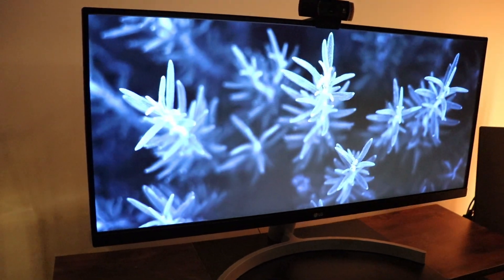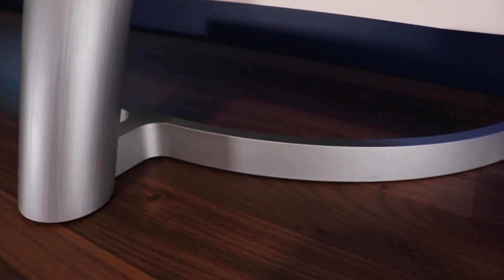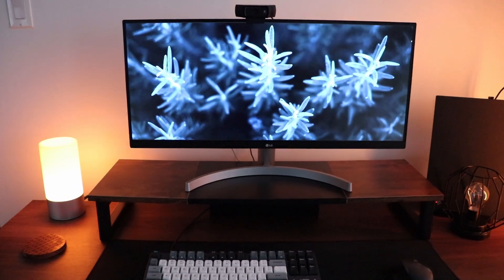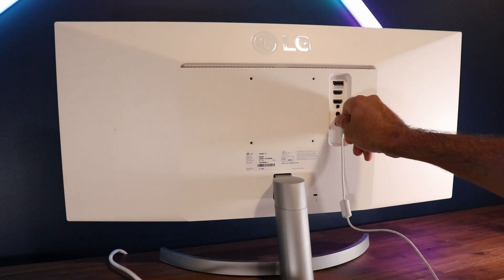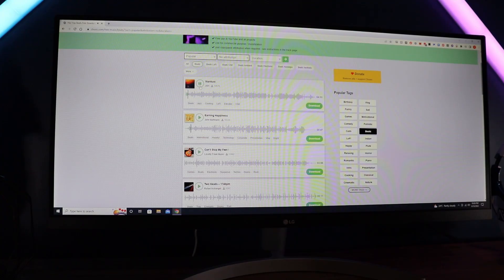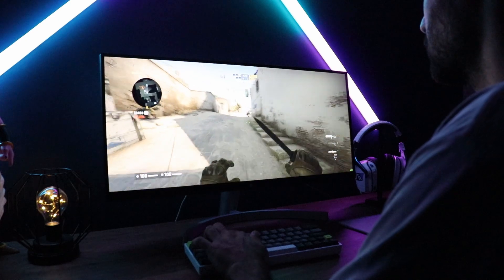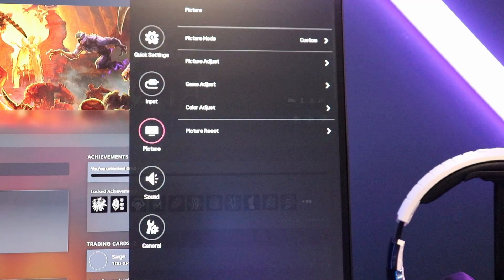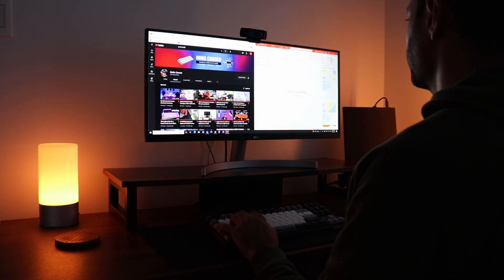LG29WN600 Ultrawide Review - 3 Minutes or less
Quick speedrun review of the LG29WN600 ultrawide.